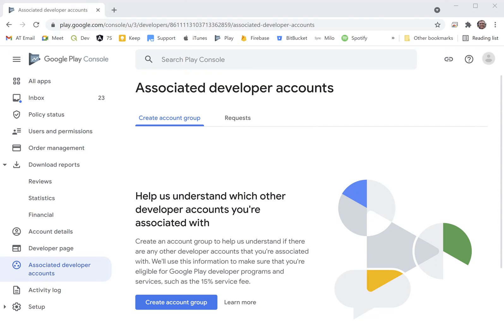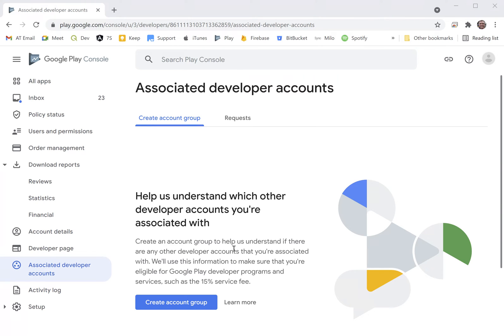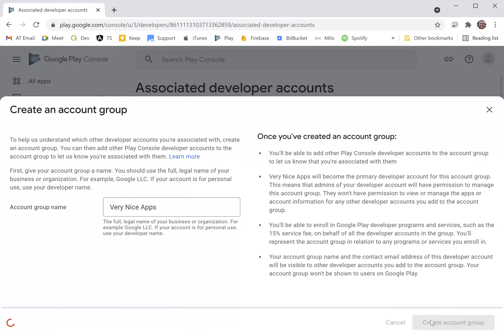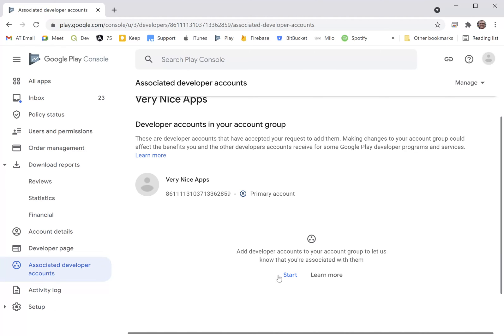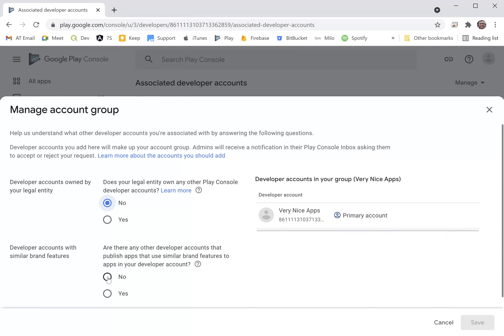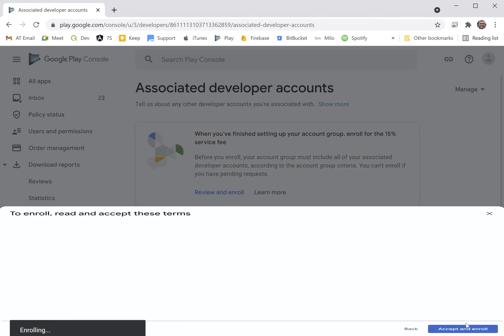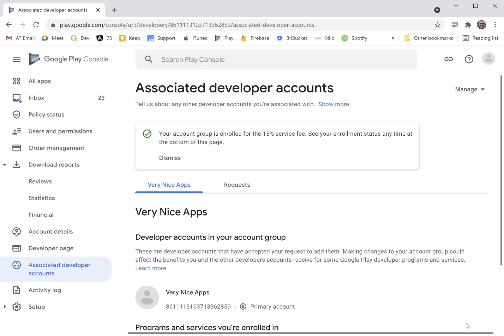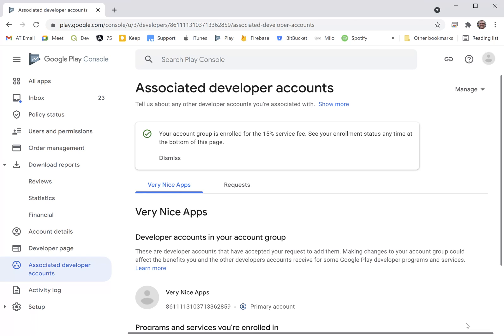How to sign up for the reduced Google Play service fee (15%)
A clear step-by-step guide showing how to sign up for the reduced service fee recently announced by Google. The first $1m sales of your app will incur only 15% service fee (usually 30%).